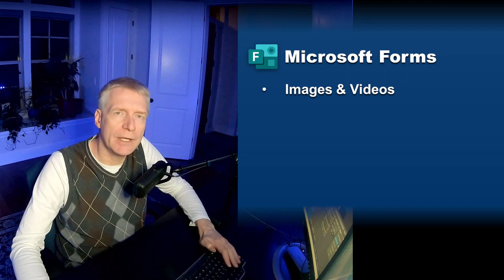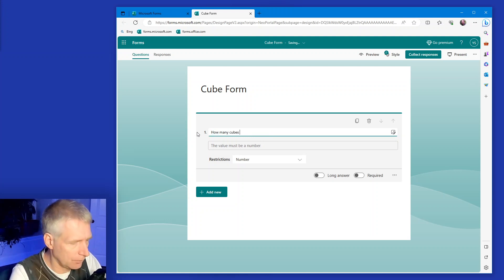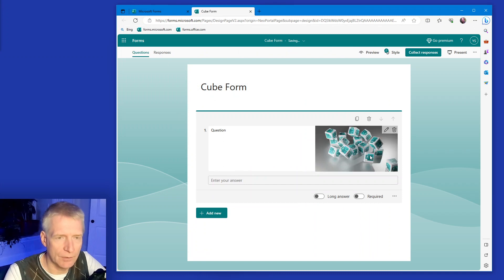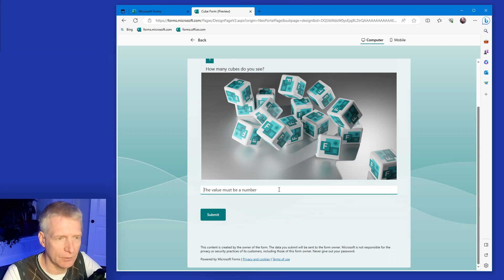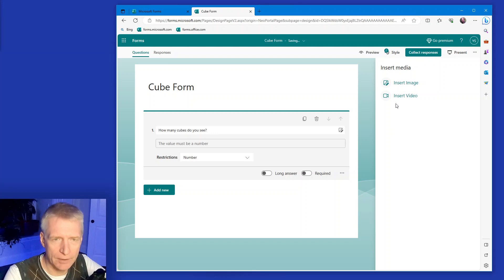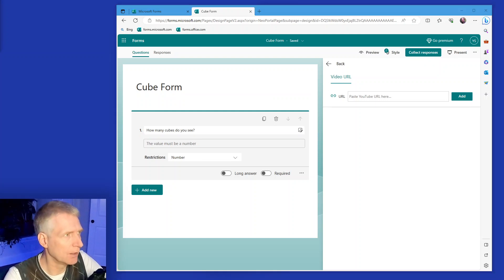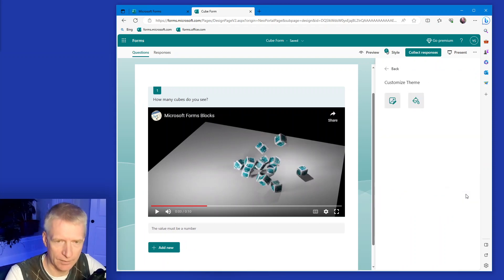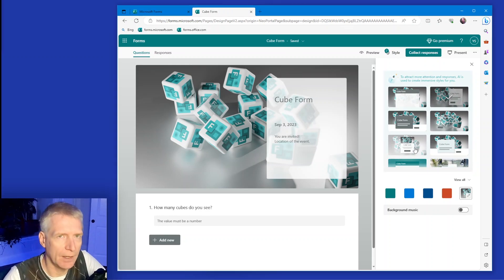Microsoft Forms - Images and Videos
Microsoft Forms I am a Microsoft Employee working on the Microsoft Forms team and in this video, we look at making use of images and videos within a Microsoft Form. You can add images and videos to questions in the form or use images as a style for the form.

00:00 - Introduction
00:44 - Demonstration setup
01:10 - Creating a new form
01:55 - Adding the first image
03:58 - Edit the image, zoom and move
05:07 - Image alternate text
05:53 - Trying a tiny image
06:40 - Trying a vertical image
07:54 - Insert a YouTube video
09:11 - Sharing a Form link instead of a video
09:54 - Styling with images
11:50 - Conclusion